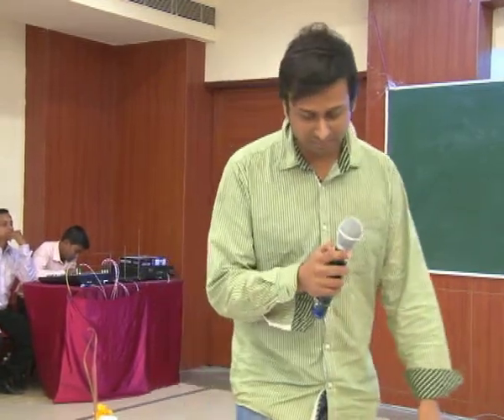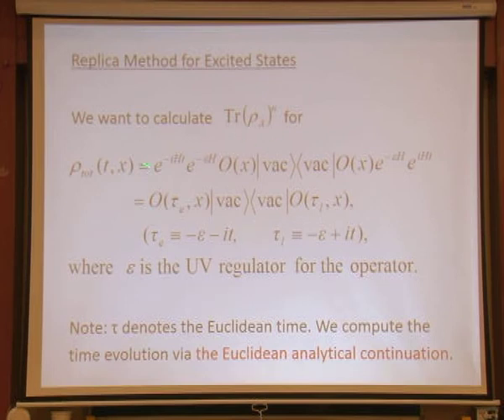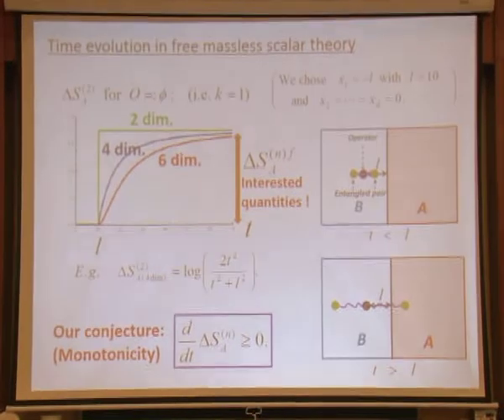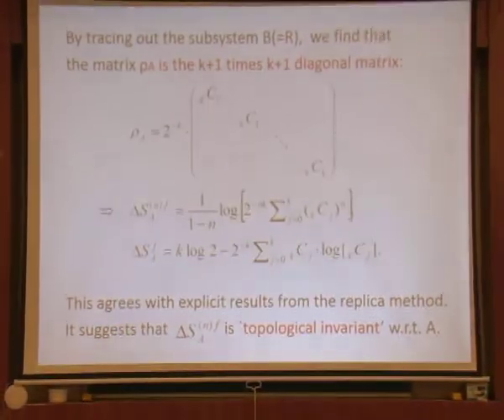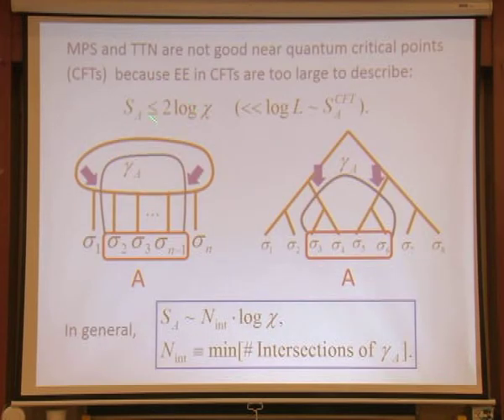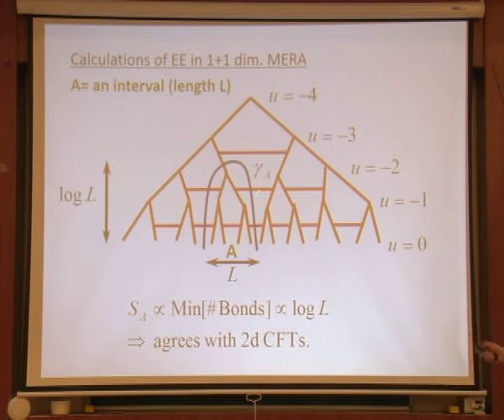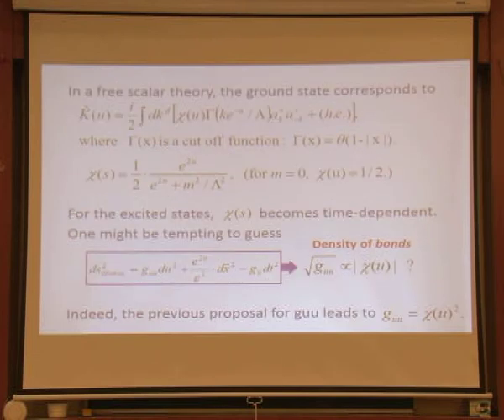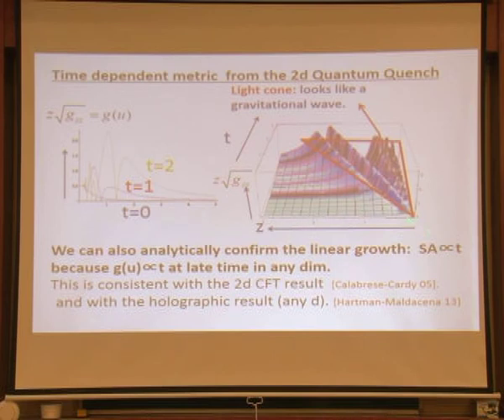Tadashi Takayanagi - Quantum Entanglement and Holography (3)